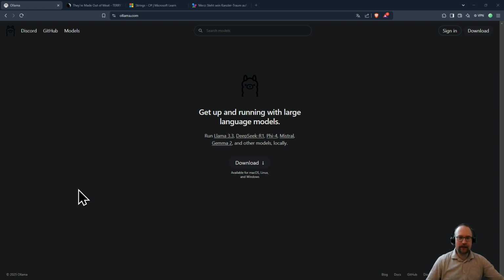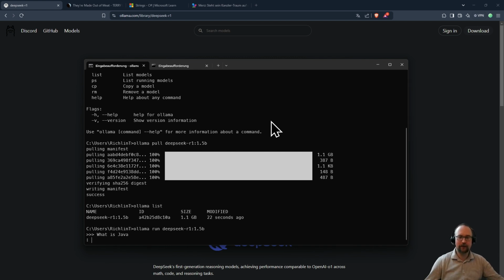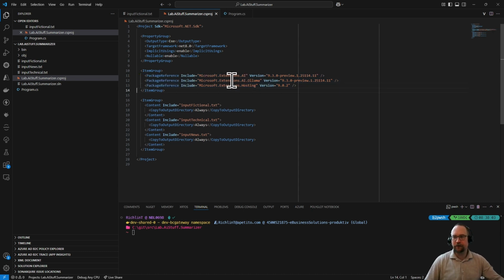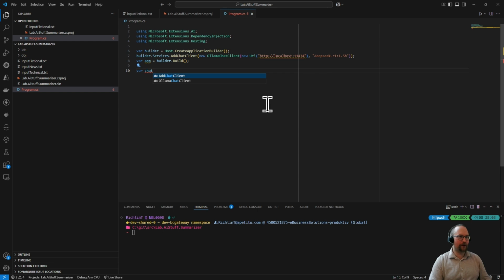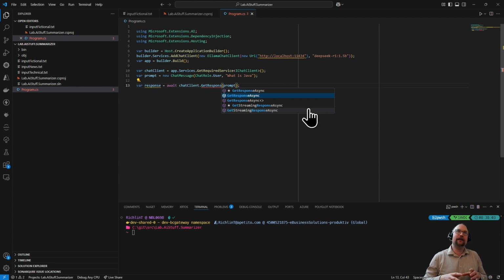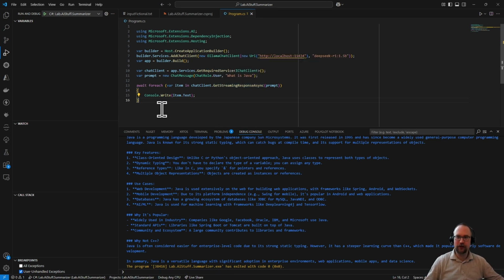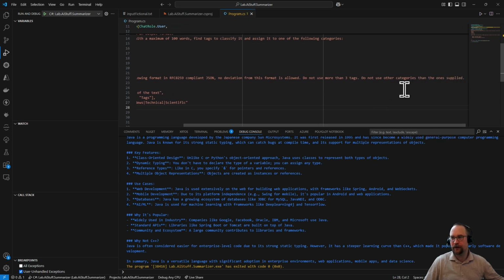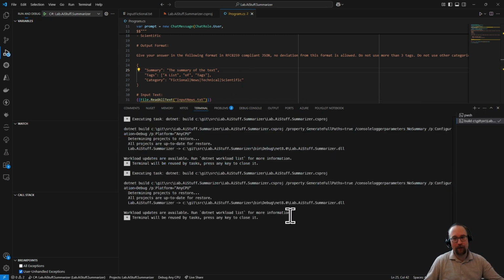Getting started with local AI development in just 5 minutes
By using Ollama and Microsoft.Extensions.AI it is very easy to start with local AI development in just a few minutes.